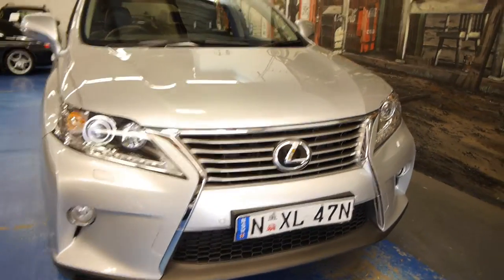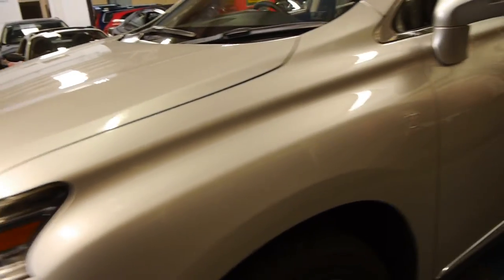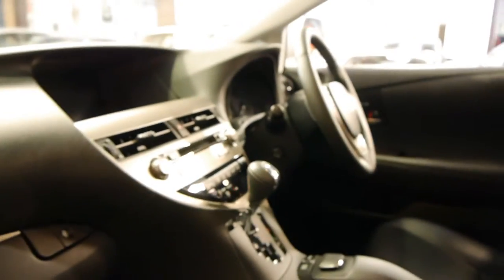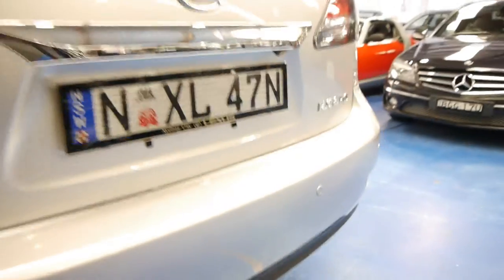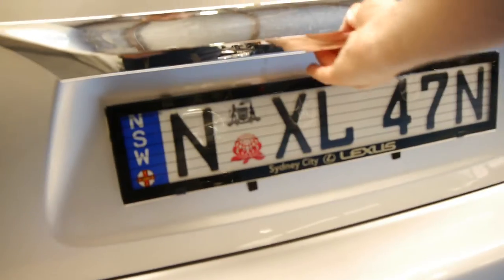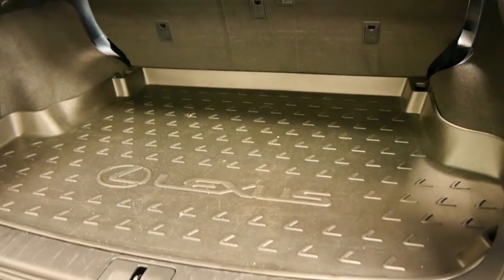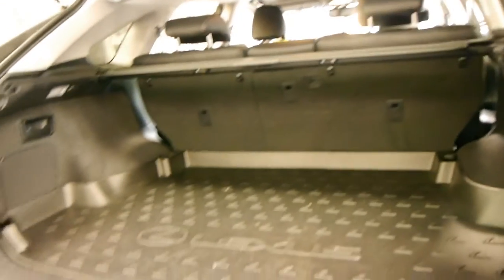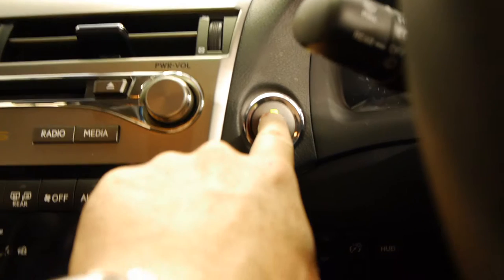Lexus RX270 2013 Silver Automatic